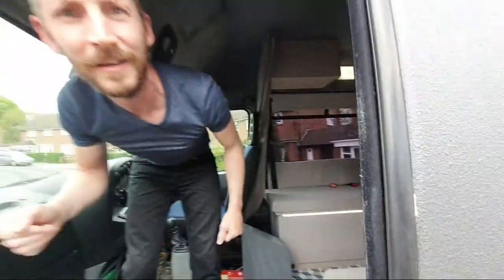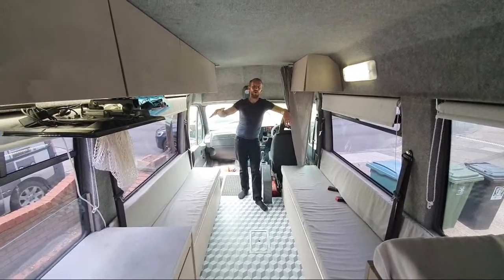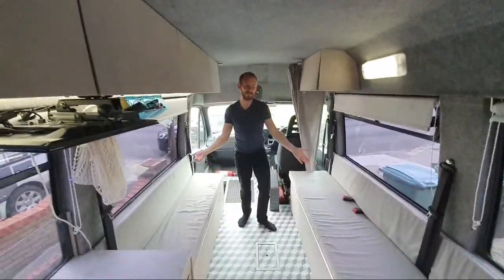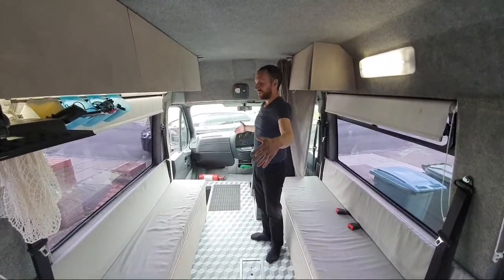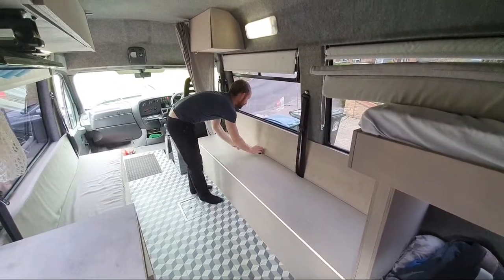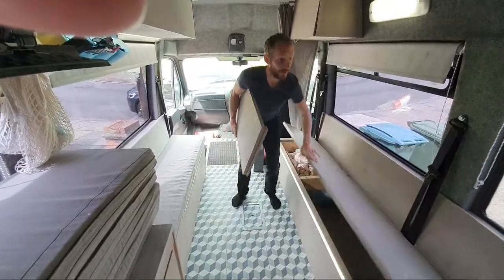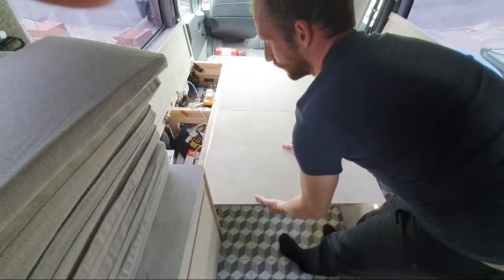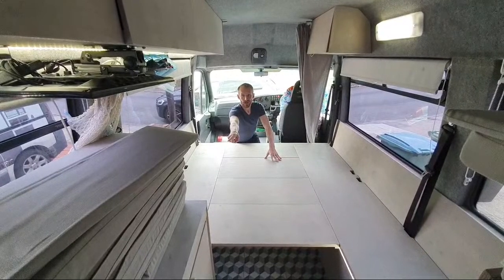How I Turn My Converted Minibus Campervan Seats Into A Double Bed - LIVE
I'm showing you how I make a double bed from my side seats in my home made camper.